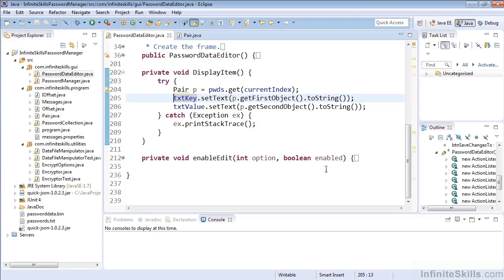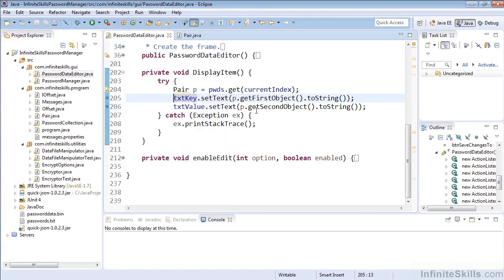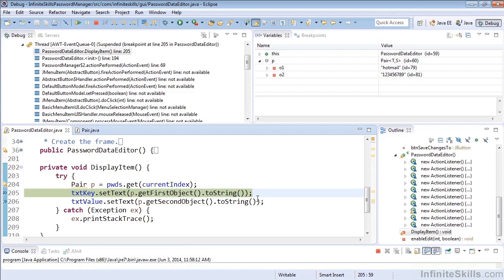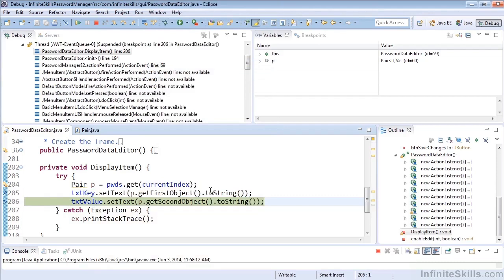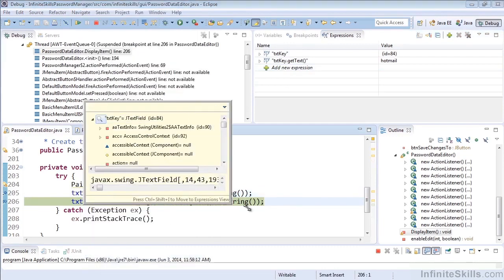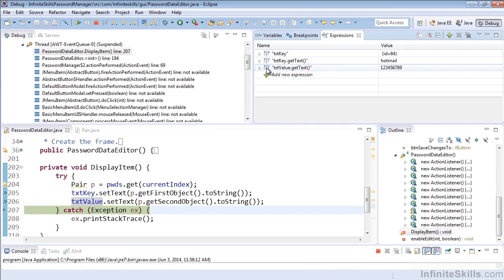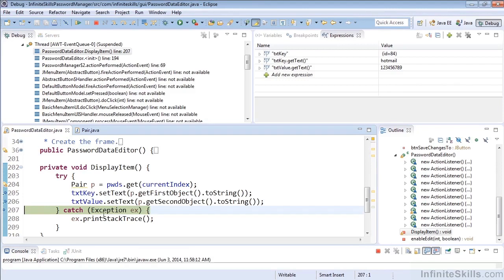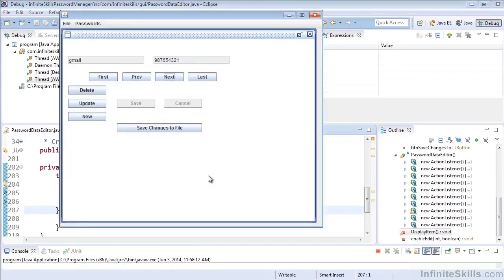05 Setting Breakpoints, Watchers And Stepping Through Code